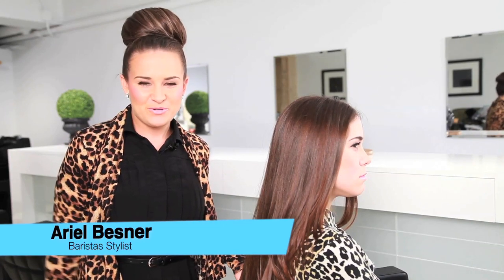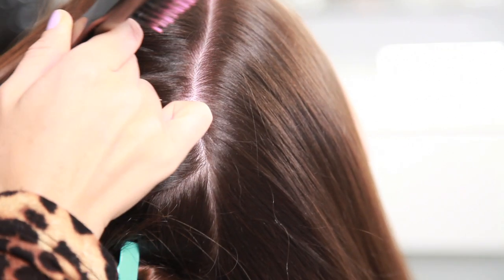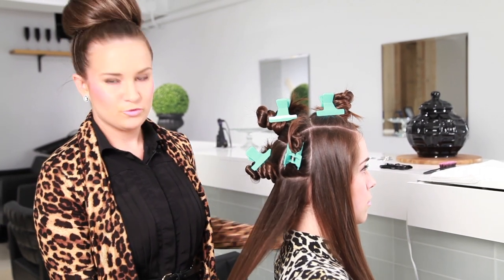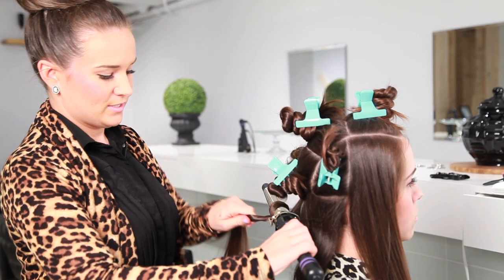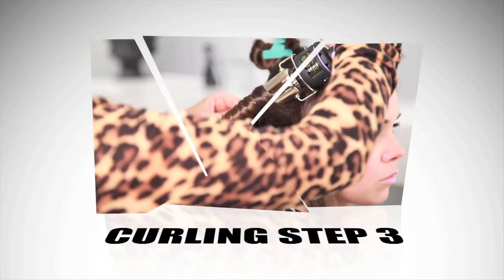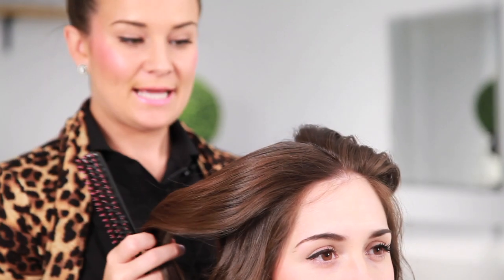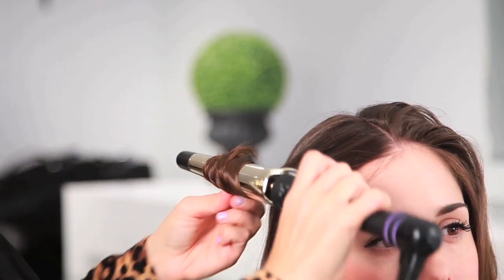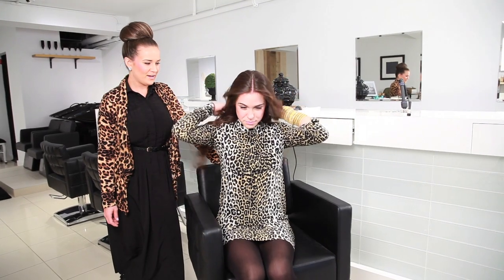Sexy Beach Wave Hair Tutorial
One of the hottest trends right now is that beautiful sexy beach wave hairstyle as seen on Giselle Bundchen, Khloe Kardashian and Nicole Richie. Even the straightest hair can achieve that Victoria Secret Model's coveted tousled waves look without having to visit the beach. Check it out at lifestylevideos.com

In order to learn how to create these soft, carefree waves watch Ariele Besner, Stylist at Baristas' Blow Dry Suite teach us how to create polished or messy Beach Wave Curls. With three essential tools and four steps, Ariele showcases the stunning style on model and co-founder of Baristas' -- Laura Di Ioia.